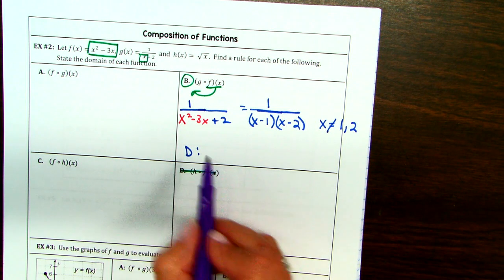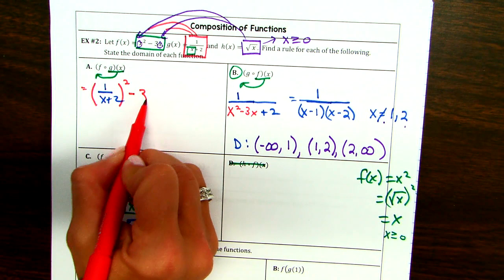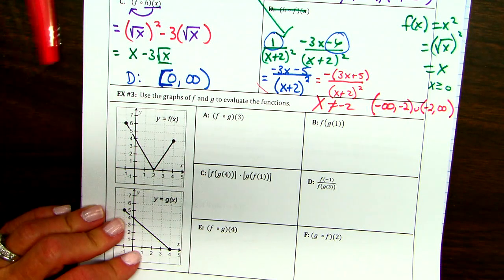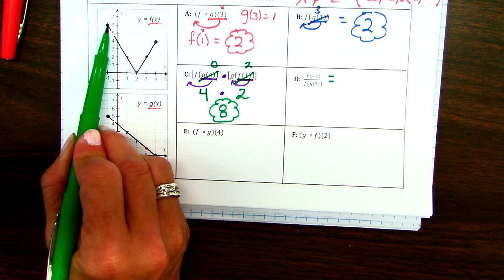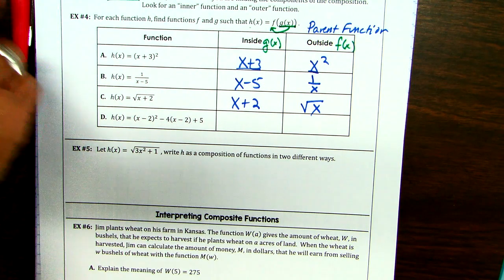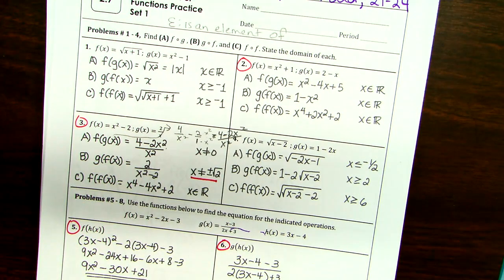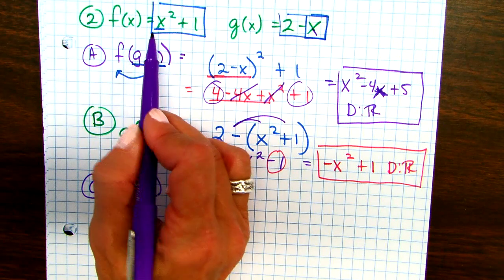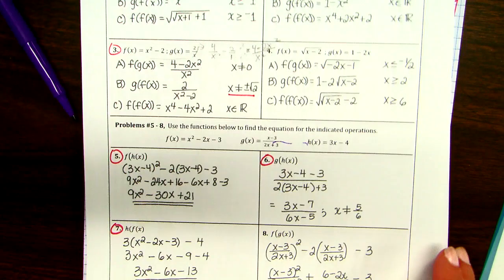2 7 DAY 1